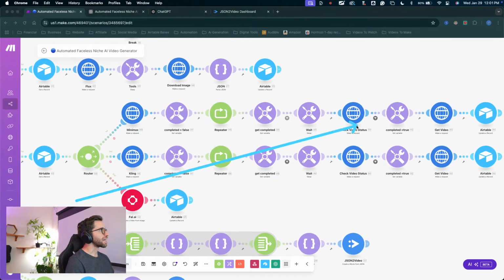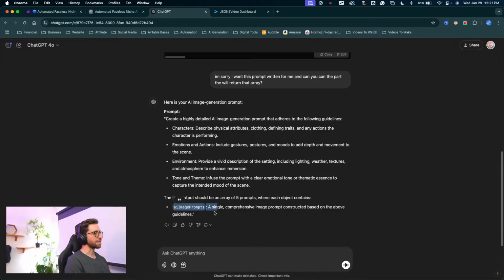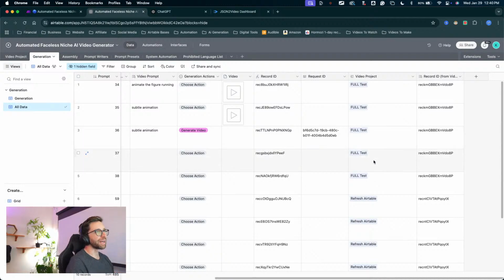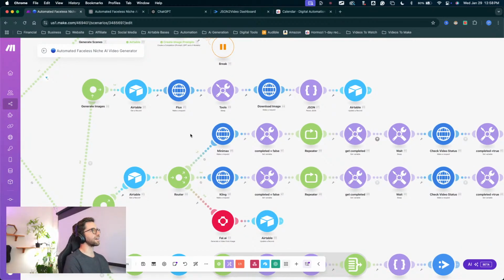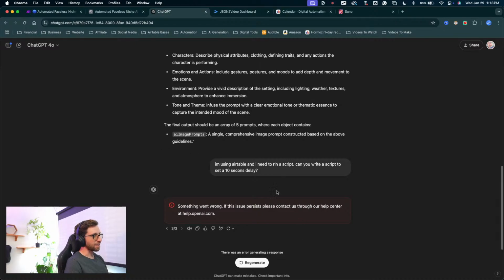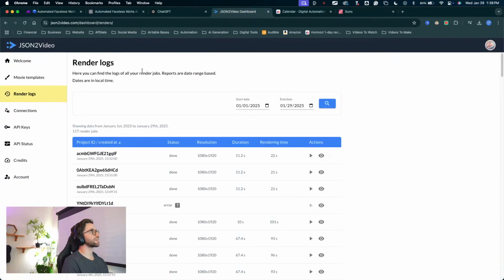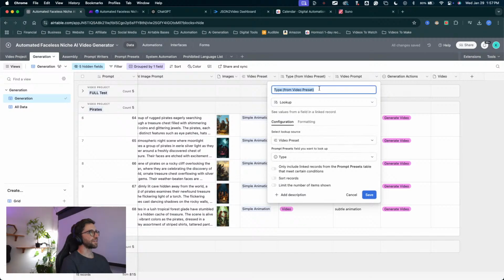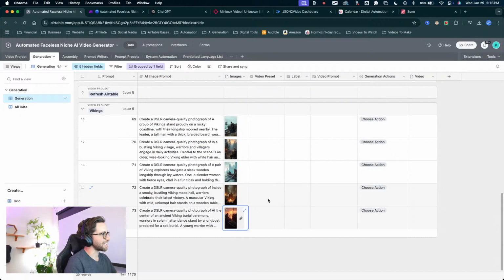1/29/2025 Start a Faceless YouTube Channel With This AI Video Generator Automation